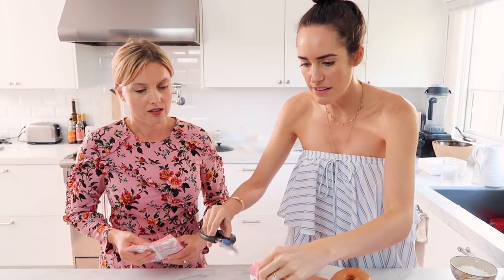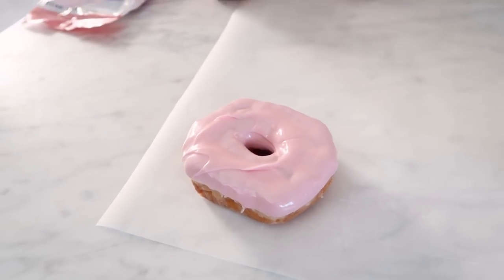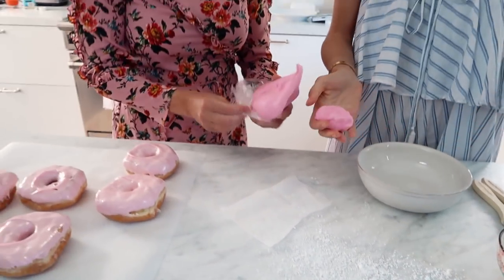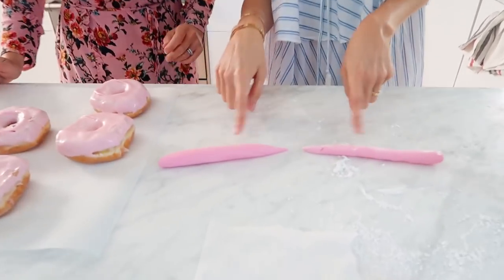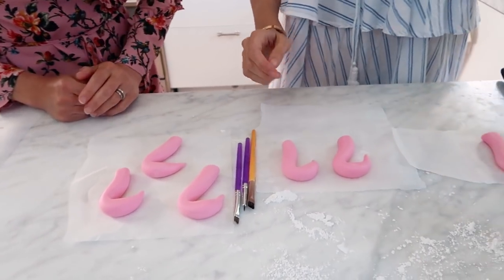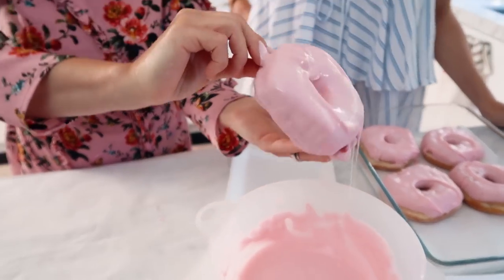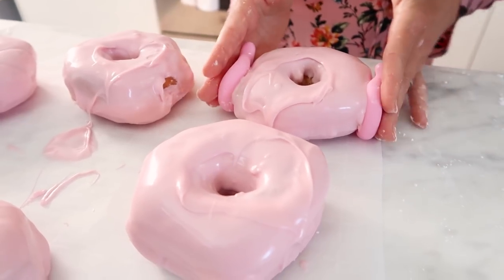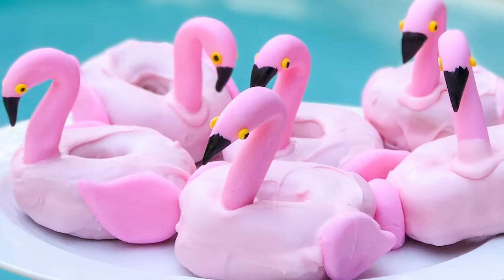OMG! How to make Flamingo Donuts.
Watch Juliet Sear teach me how to make a yummy donuts shaped as Flamingo's. Super easy and great for a treat or a summer party.